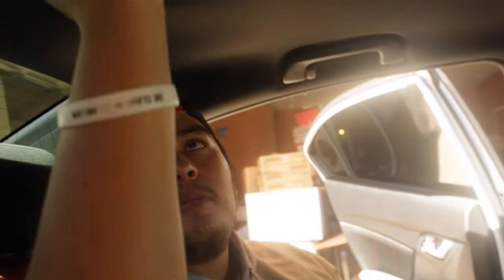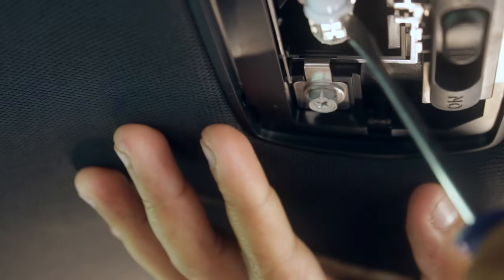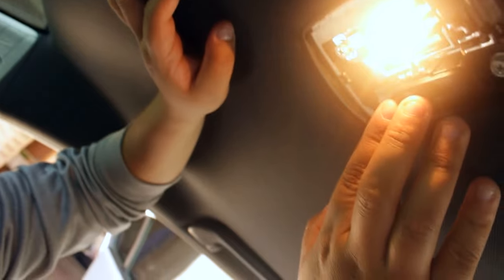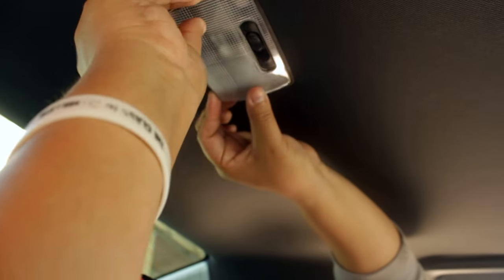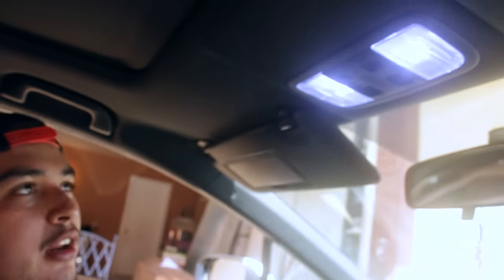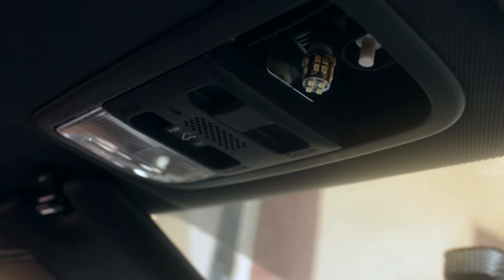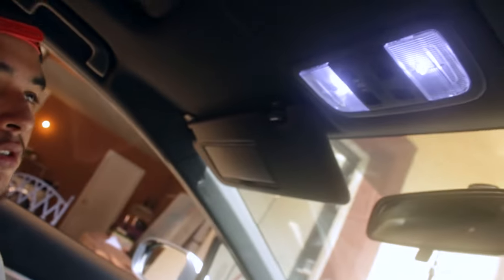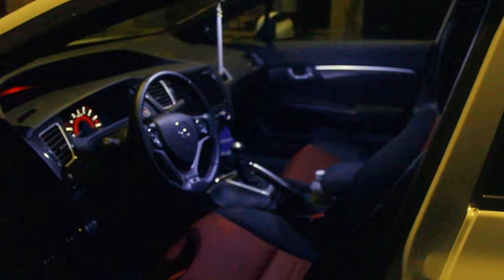2015 Honda Civic Si- How to Swap Interior Bulbs for LED's 2/2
Part 2 of LED swap series. Checkout part 1. The Install would be the same for any civic 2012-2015 any model.